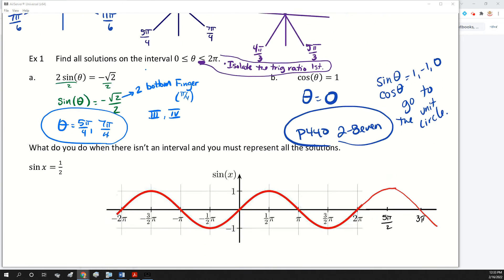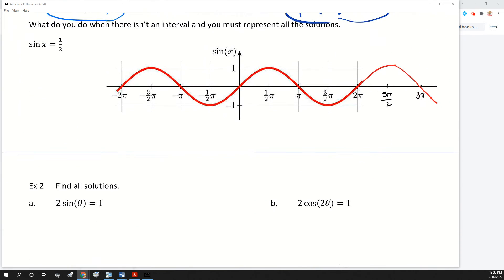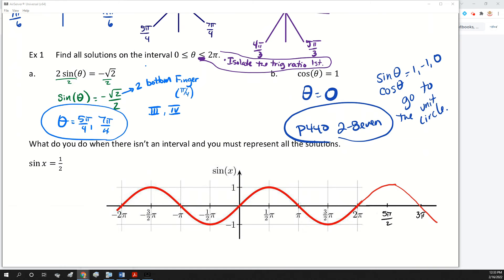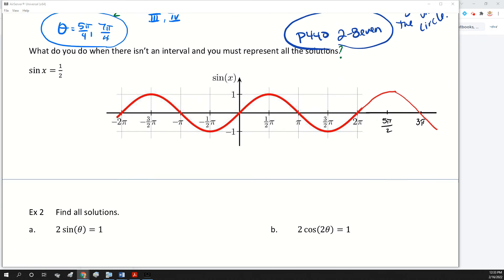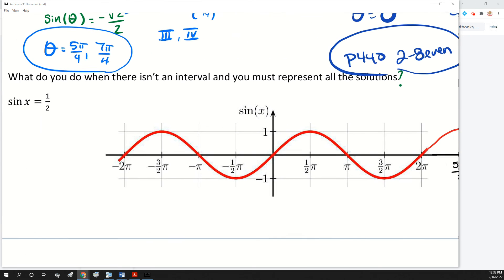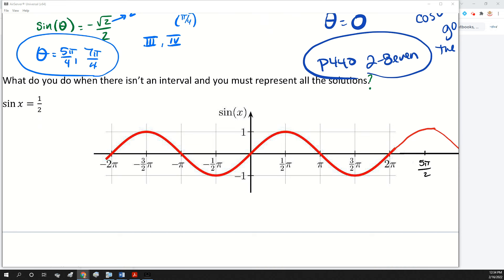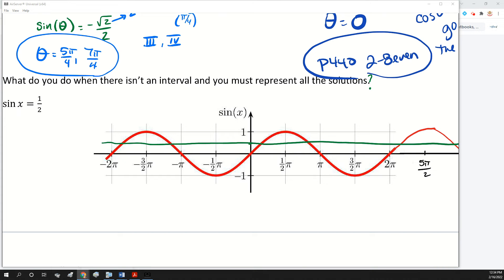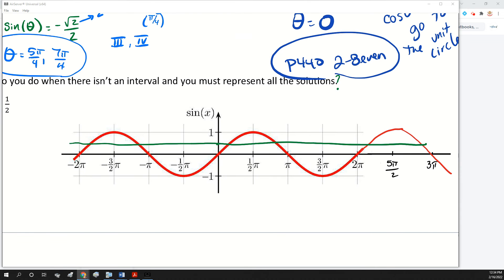Section 6.4 (part 2) Solving Trig Equations